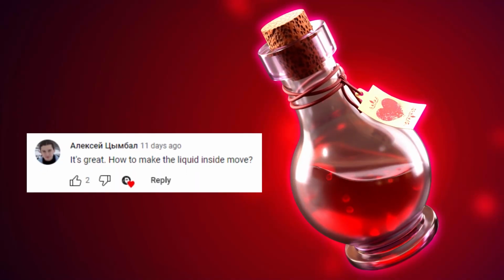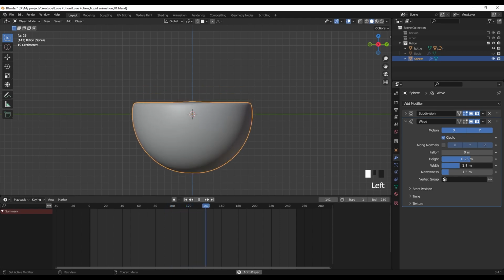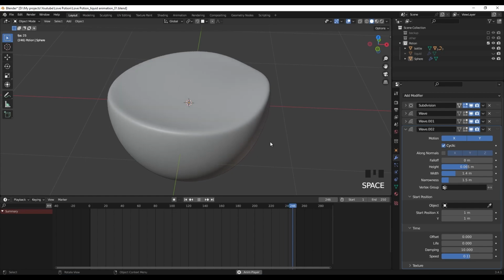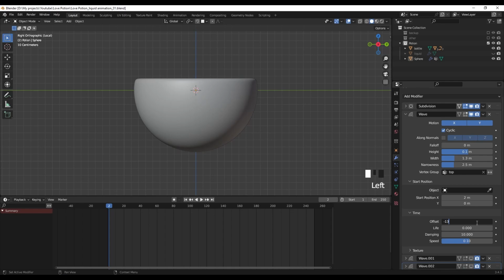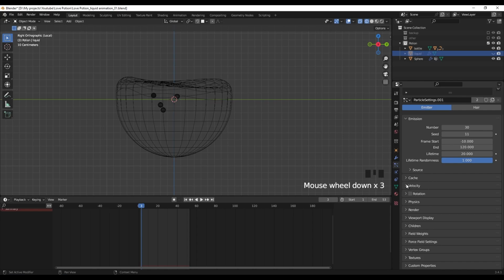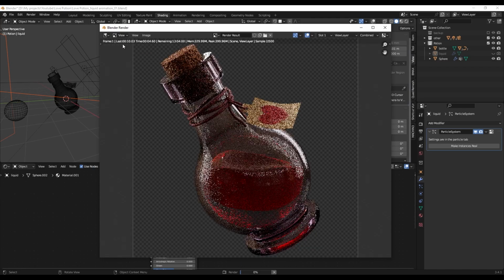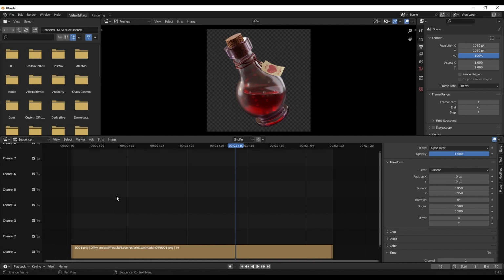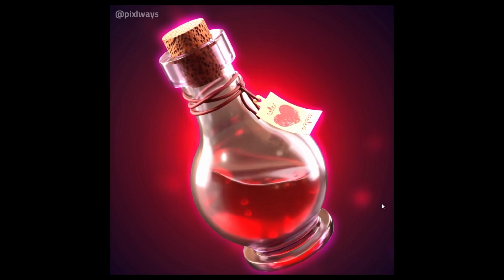Blender Magic: How to Animate the Liquid Inside Your Potions - Blender Tutorial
In this Blender tutorial, we'll show you how to animate the liquid inside your potions for that extra touch of ✨magic✨. And as a bonus:

Don't miss this chance to stock up on everything you need for your next digital art project.

Chapters:
00:00 Intro
00:14 Pixlways Reference Pack
00:48 Base liquid model
02:09 Wave modifier
06:46 Vertex group
08:35 Looping the animation
11:17 Particle system
13:32 Material
14:08 Render setting
16:06 Video editing
22:38 Outro